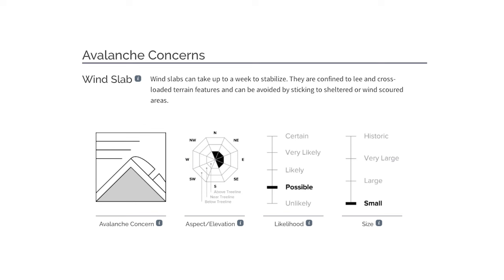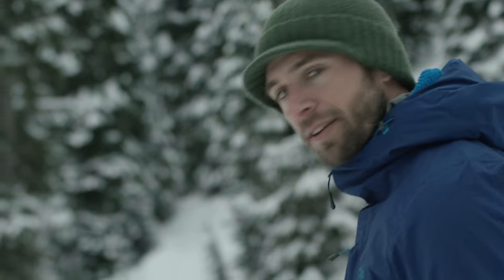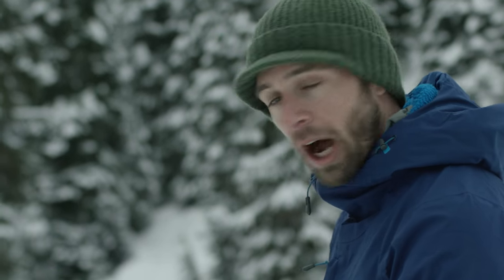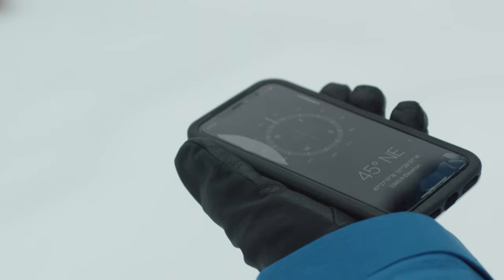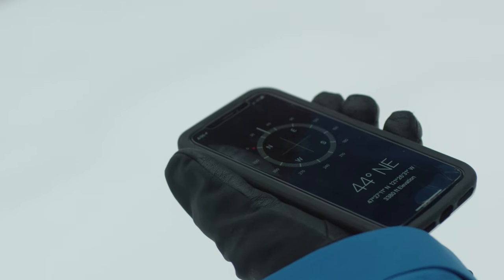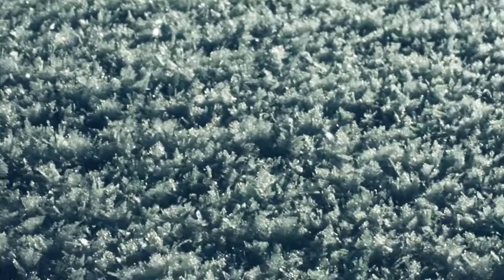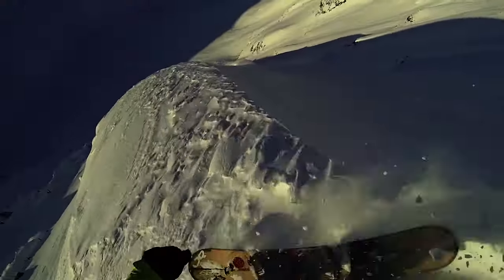How to Identify Avalanche Terrain